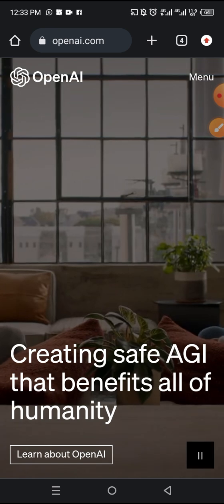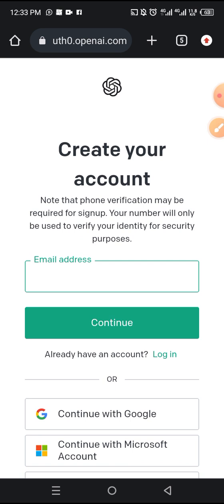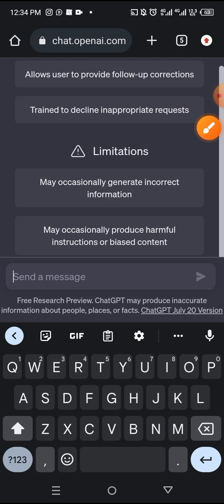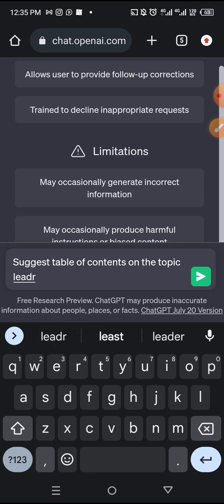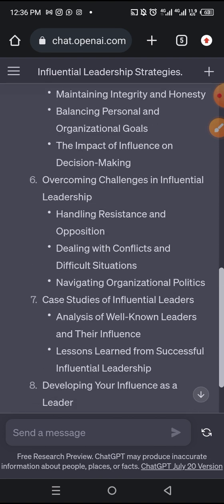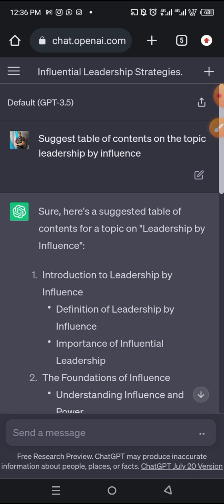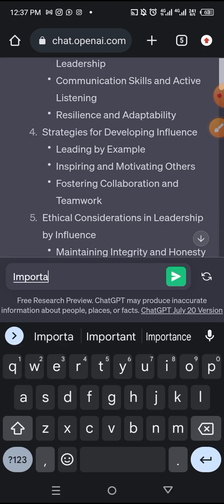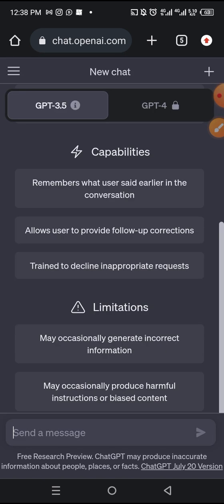HOW TO CREATE YOUR OWN EBOOK IN LESS THAN 1 HOUR, USING CHATGPT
In this video tutorial, you will be learning how you can create your eBook in less than an hour using chatgpt.